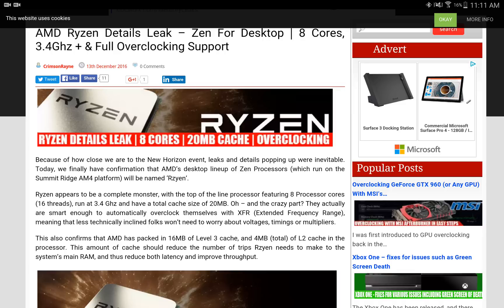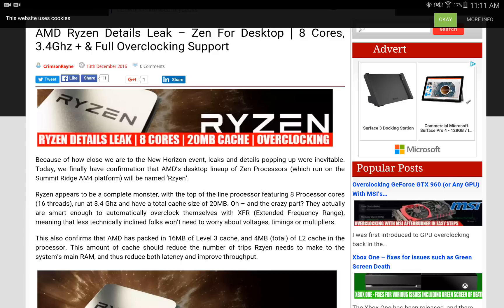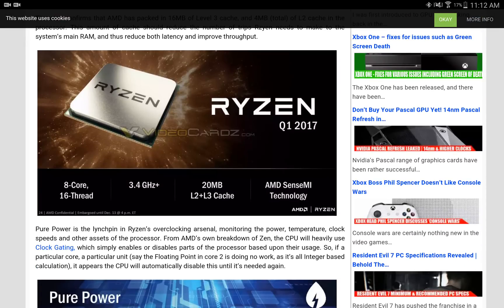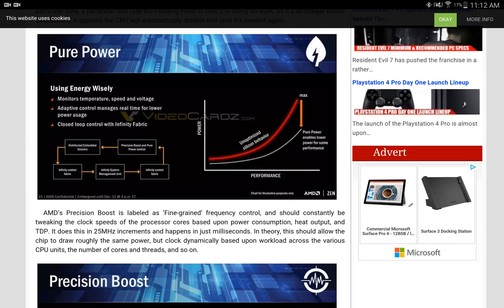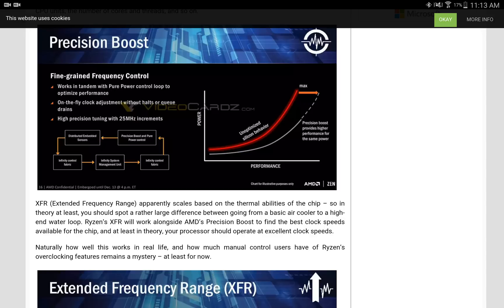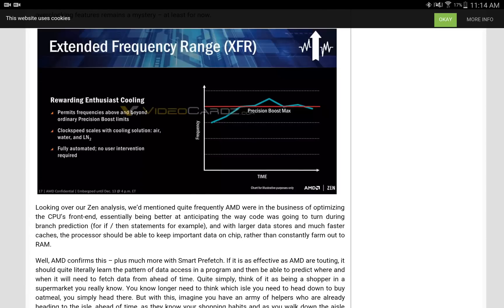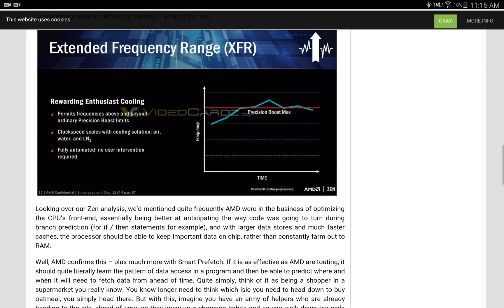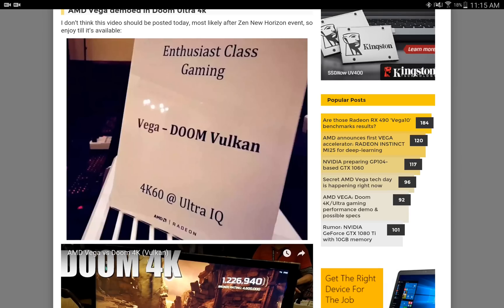XBOX SCORPIO CPU IS AMD RYZEN?? RYZEN DETAILS LEAK!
AMD RYZEN DETAILS LEAK